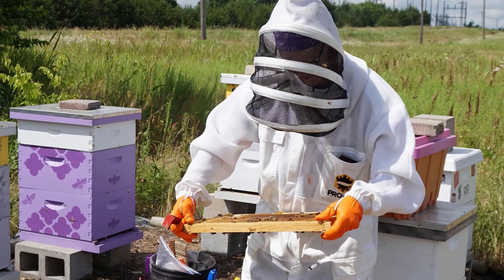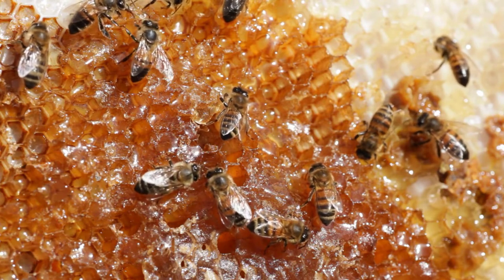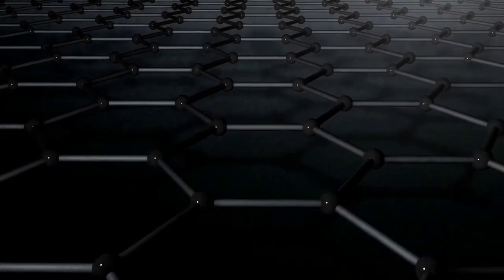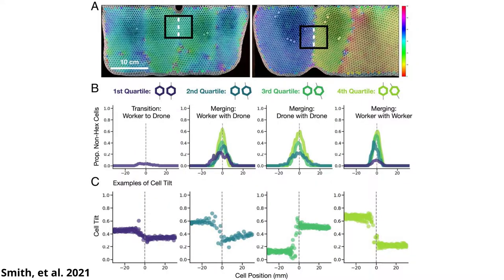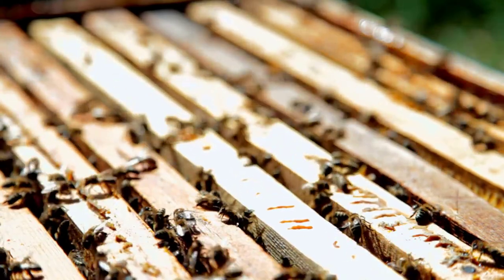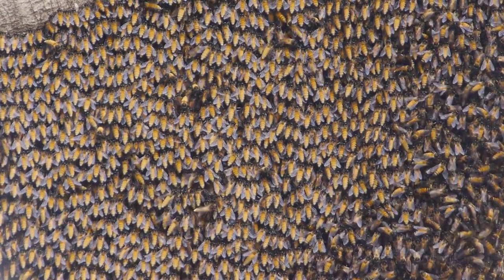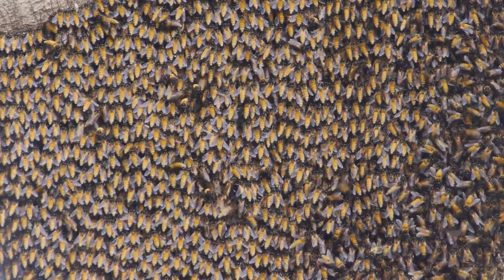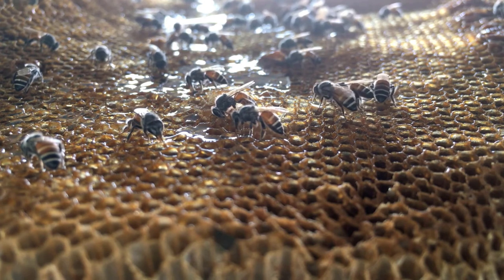Honey bees clever carpentry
Imperfect comb construction reveals the architectural abilities of honeybees